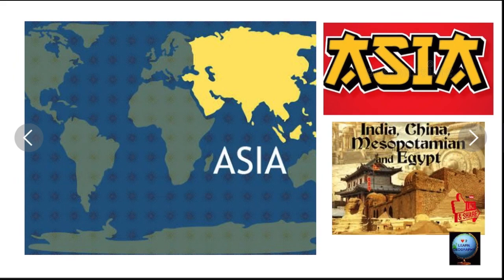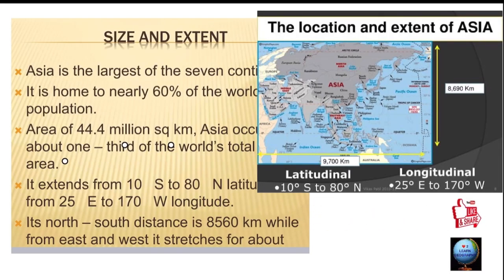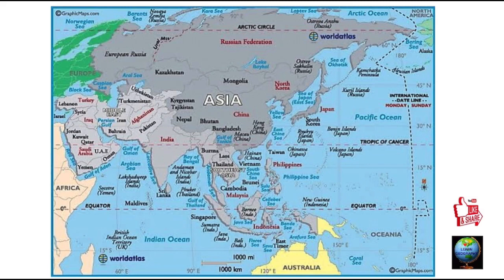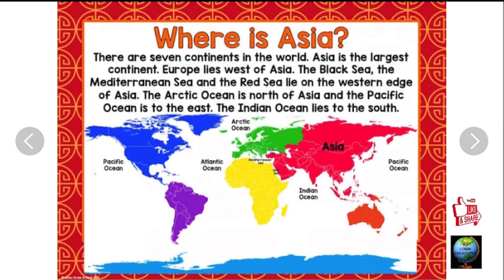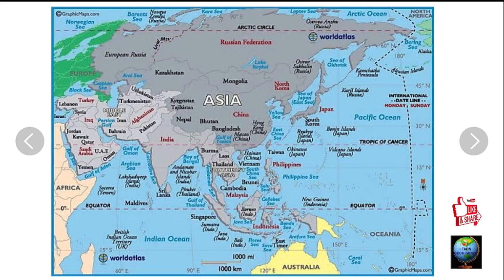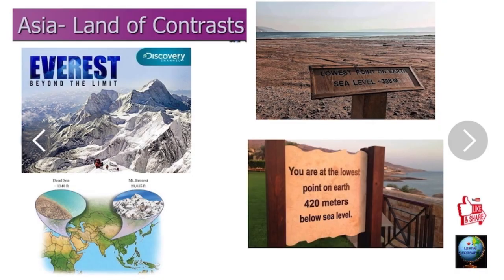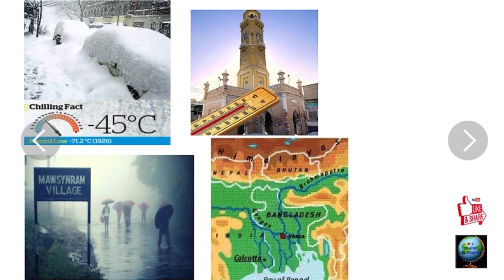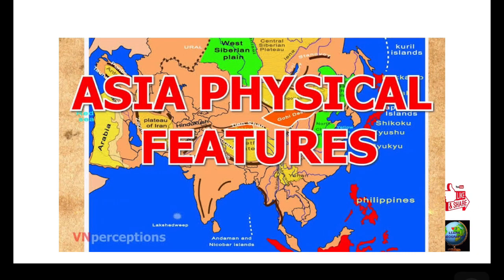Continent of Asia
This introductory video of continent of Asia gives insight on basic information of Asia as a continent.

Images are used for better understanding from different sites